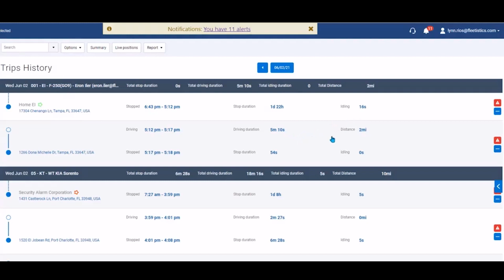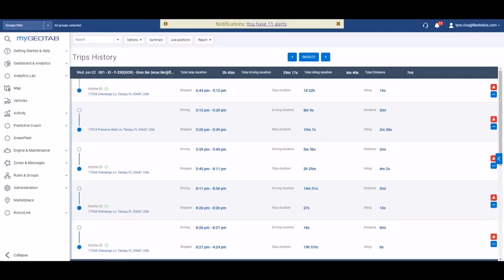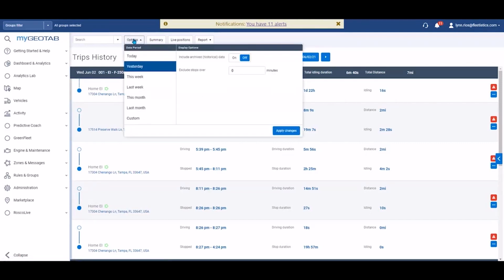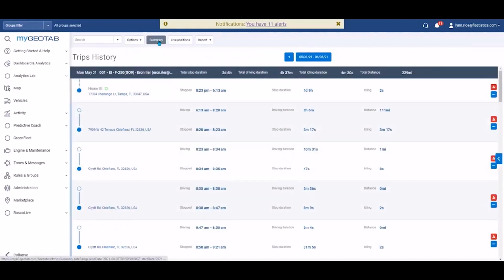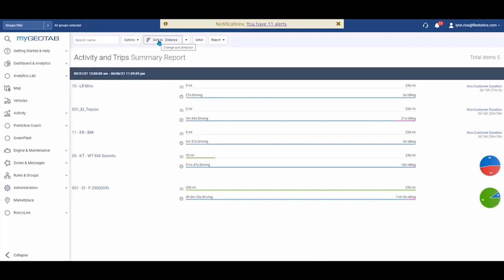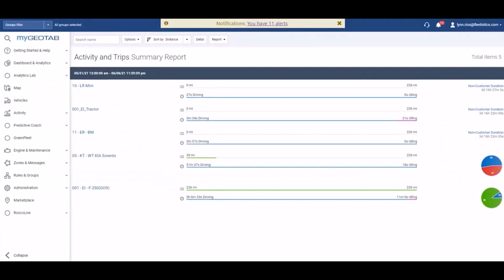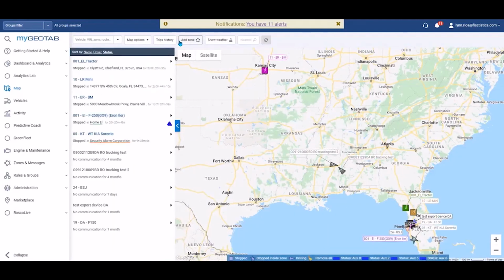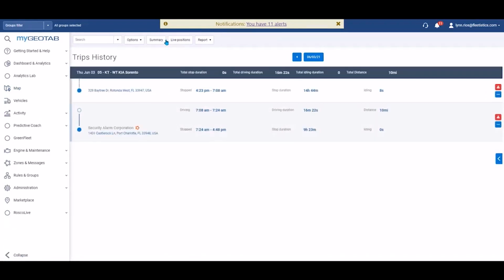006 - Geotab Trips History